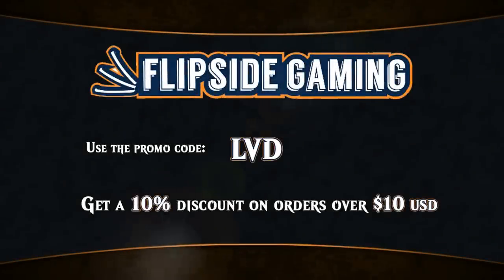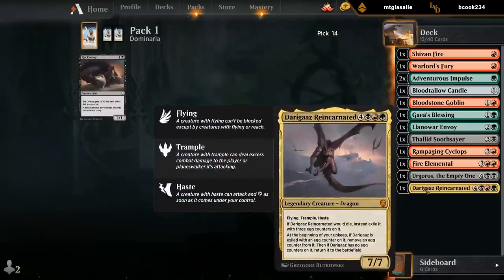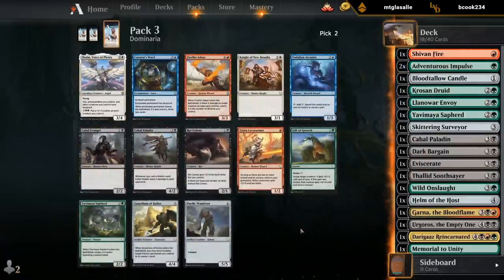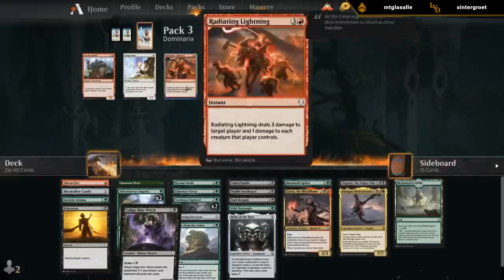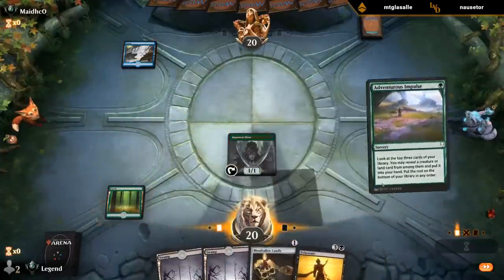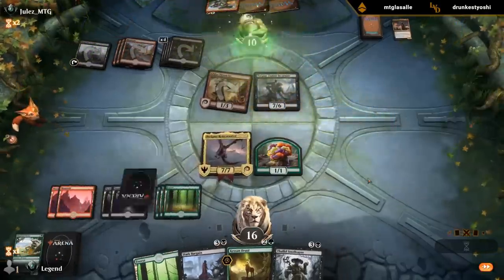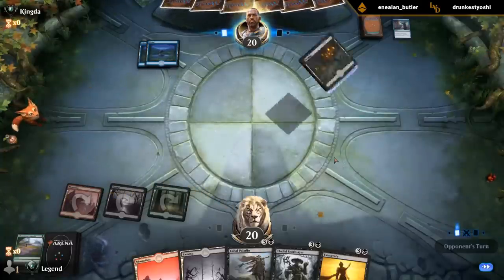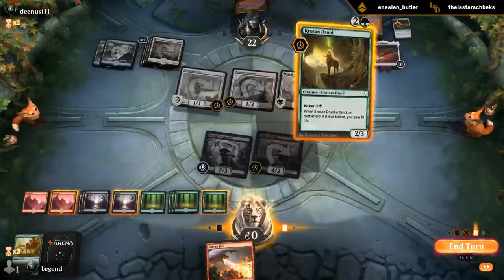MTG Arena - Dominaria Ranked Draft #16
Dominaria Ranked Draft on Magic: The Gathering Arena.

Match 1: 17:55
Match 2: 20:58 ★
Match 3: 35:20
Match 4: 46:13
Match 5: 55:03
Match 6: 01:00:30
Match 7: 01:09:56
Match 8: 01:21:24